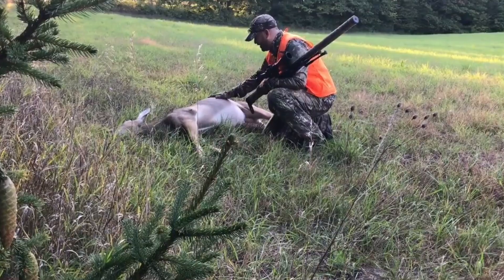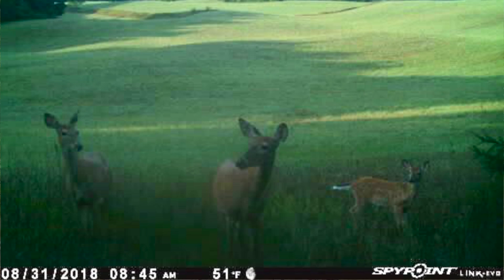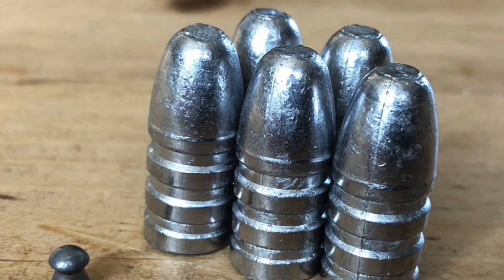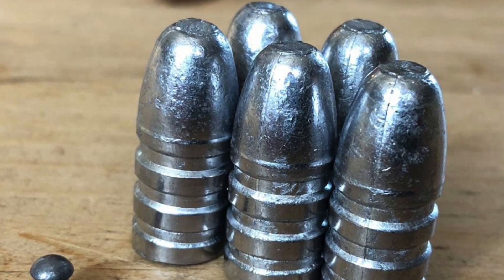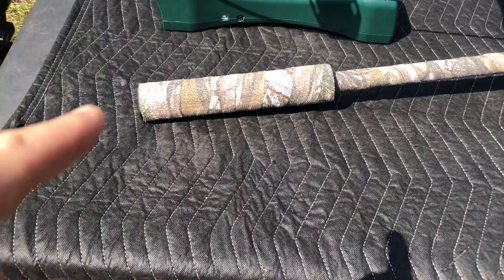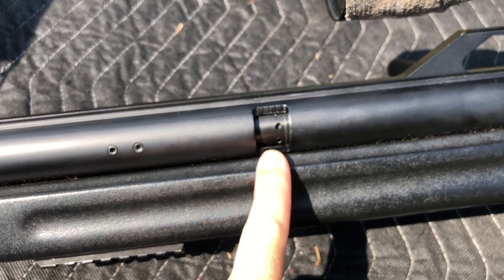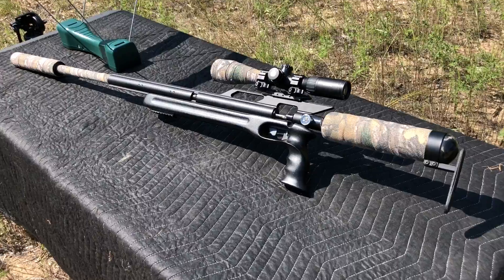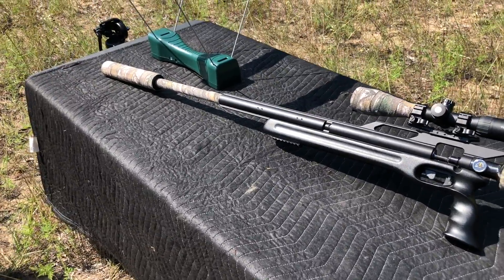AirForce Texan .45 Air Rifle - OVER 700 FPE! Hunting with the New African Air Ordinance Super Valve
🛠️ Gear Featured in This Video – Available at Utah Airguns

I LOVE hunting with my AirForce Airguns Texan .45 and even in its out of the box straight from the factory form - it is an amazing advancement in airgun technology, but I know there is a lot of opportunity for this gun to go to the next level.

The big bore airgun market is innovating like crazy right now and we have some amazing rifles hitting the shelves like the Umarex Hammer which is an awesome beast of a gun and will get a lot more airgunners into the big bore hunting game.

I had heard about what Jeremy King from African Air Ordinance was doing over the last year or so with his 4500 PSI valve kits for the AirForce Texans so I reached out to him to see how the product development was going.  Working with Lethal Air in Virginia - those guys have been doing a TON of R&D on these valves and they aren't done yet.  I was able to get my hands on one for some testing and all I can say is WOW!

When you watch this video - take a moment to consider that you can get over 700 FPE on the first shot with over 950 FPS or you can set it to have the first three shots in the string all around 900 FPS.  In earlier testing that resulted in: 894 FPS - 903 FPS - 894 FPS - all over 600 FPE and that is UNREGULATED straight off of the onboard bottle!  That is amazing and for a hunting situation that small of a 3 shot spread as far as velocity is EXACTLY what you want so you don't have to start using your mill dots to compensate for point of impact drop from shot to shot.

Ok - so I want to clear the air (pun intended) for a minute.  There are shooters out there shooting modified STOCK valves from the AirForce Airguns factory and shooting these with heavier springs and pressures higher than what AirForce says is the limit (3000 PSI).  I have had shooters reach out to me and tell me they are running their modified stock valves and bottles at 4500 PSI because of their back of napkin math that they determined to be safe.  PLEASE STOP DOING THIS!  This AAO valve and carbon fiber bottle have been engineered from the ground up to operate at these higher pressures.

These are early results and there is a newer AAO higher flow top hat and larger valve bore that will be here in the next week or so.